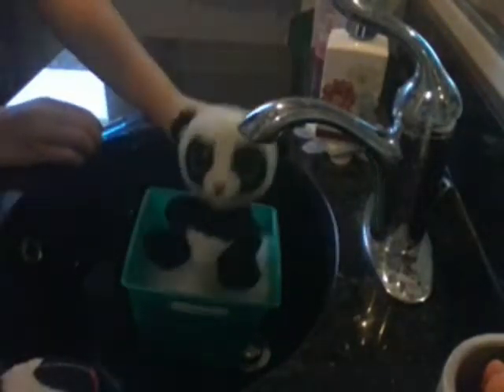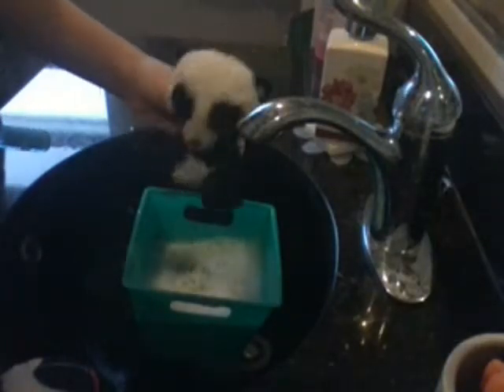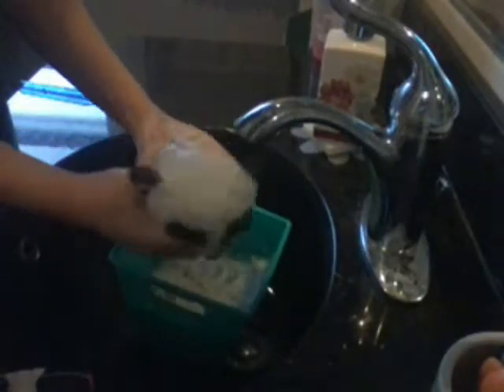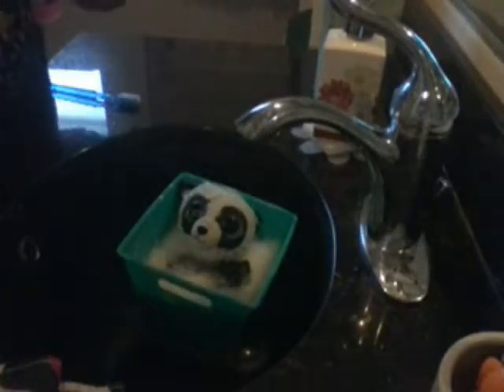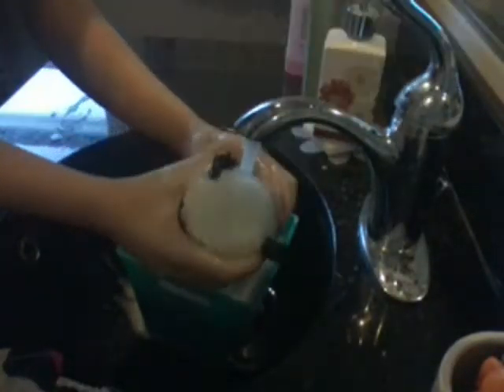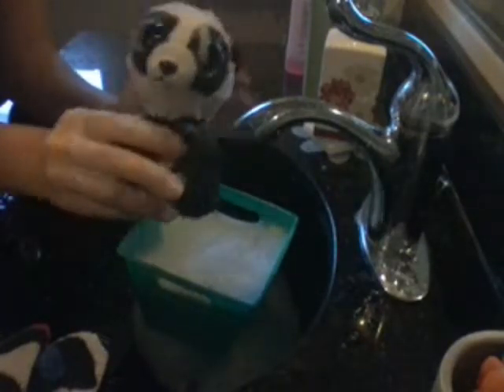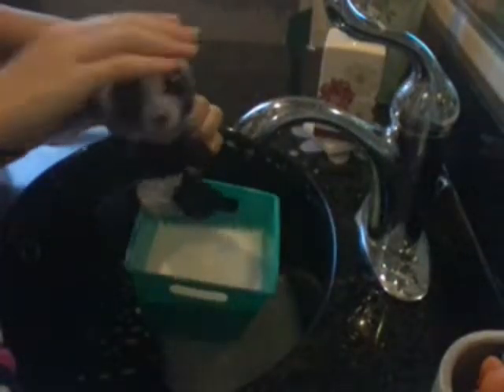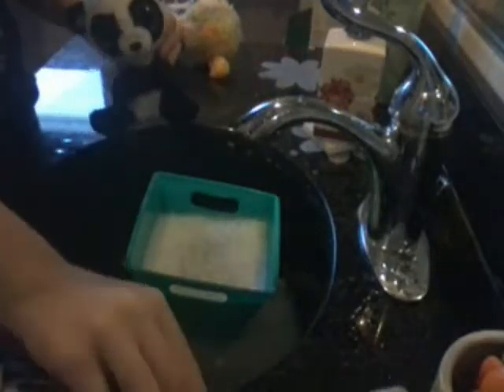How to wash and dry your beanie boo 🐼+🛁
Hey beanies today bamboo gets a good bath ans so dose her freinds
So we show you how to wash your boo so it's clean ps I am doing a q&a/giveaway  live stream on Feb 1 at 5 or 6 central time so you have questions  ask  us ther byr